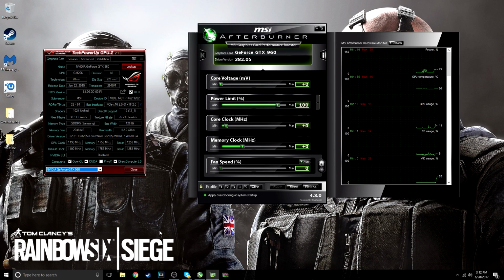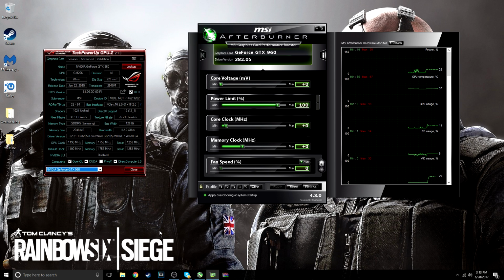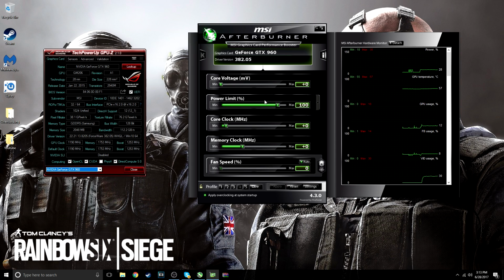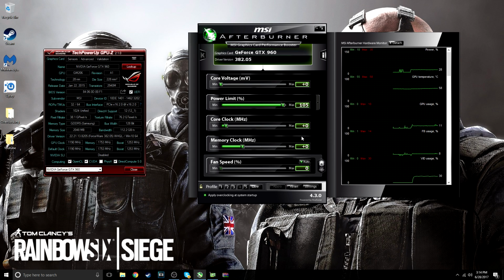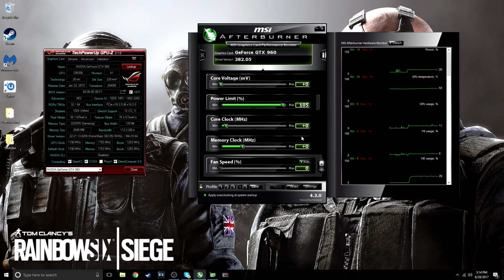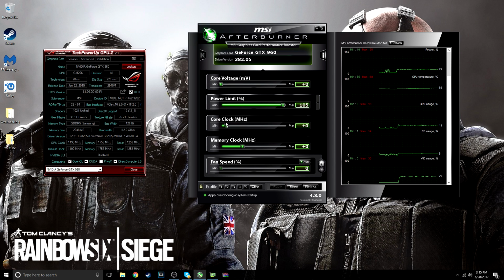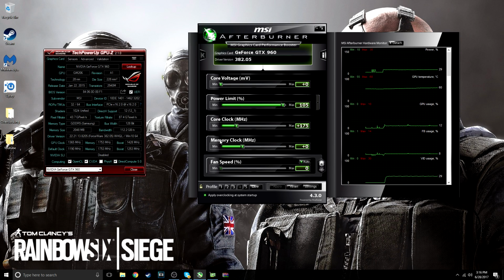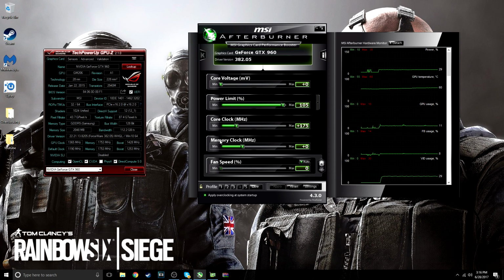GTX 960 Overclock Tutorial